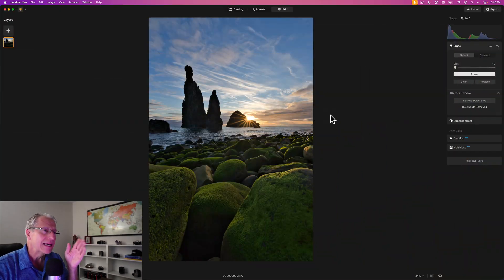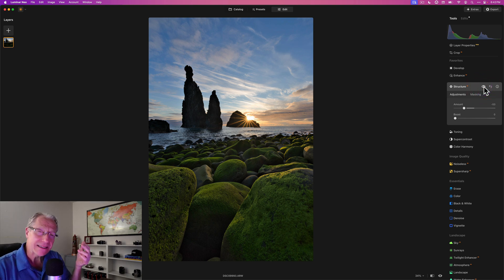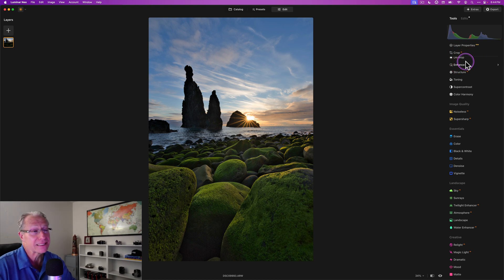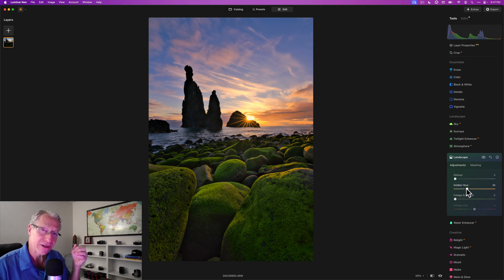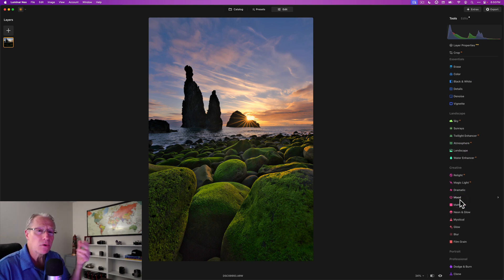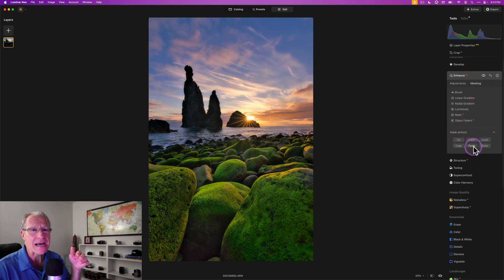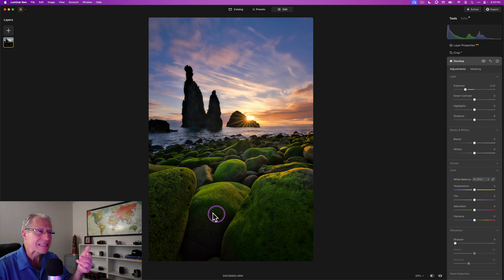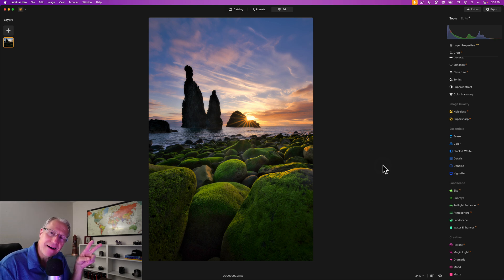10 Luminar Neo Power Moves You Must Know